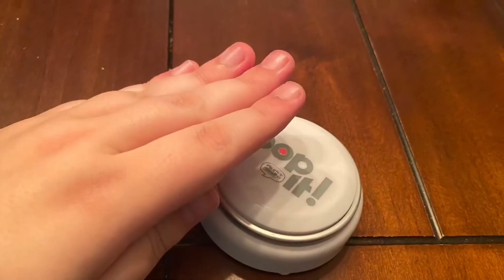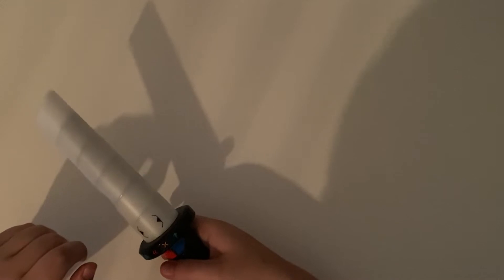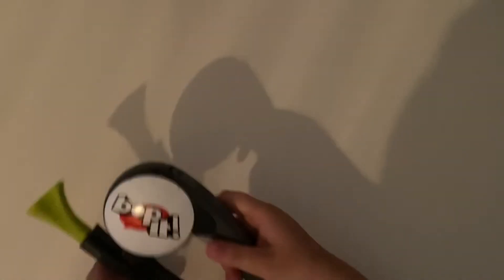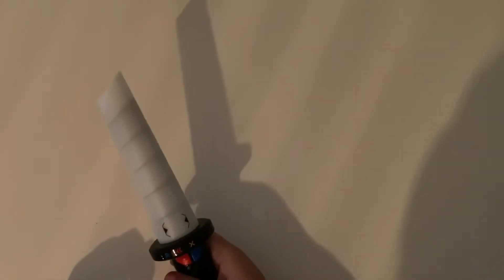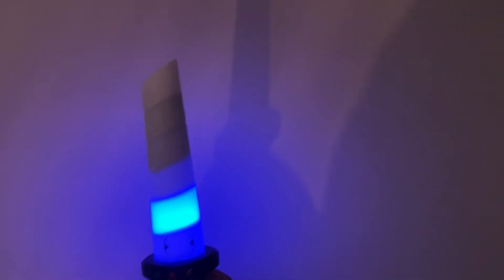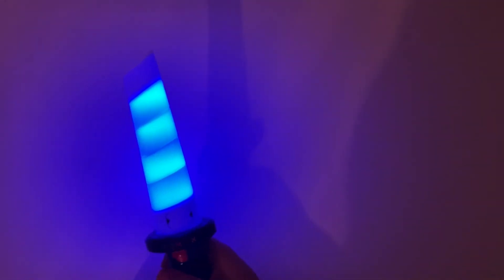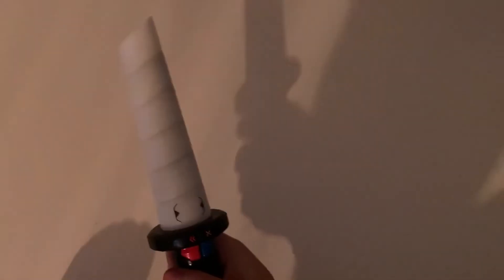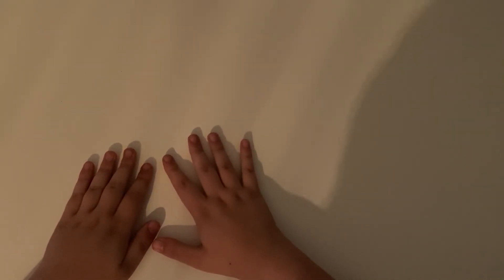Beat blast, an amazing game with a major flaw